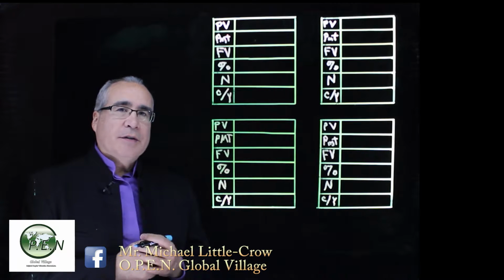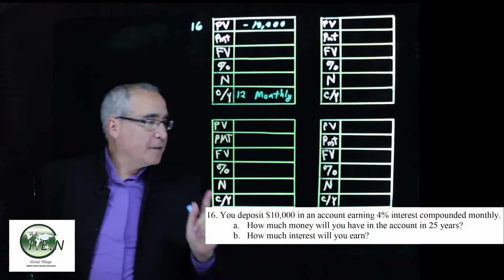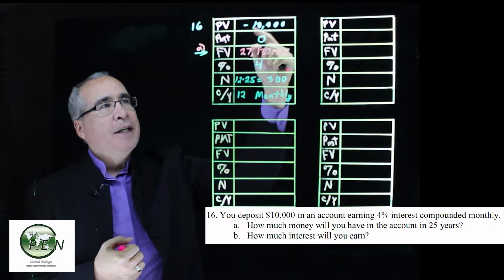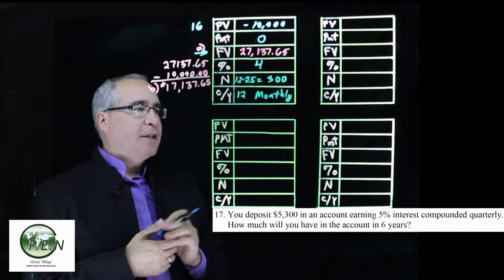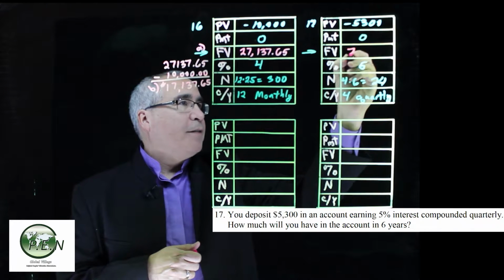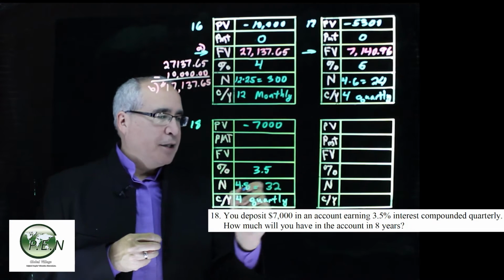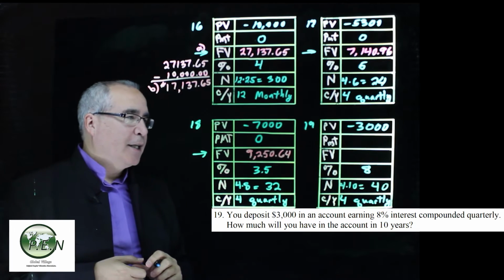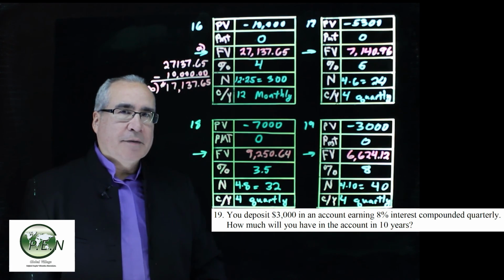Savings Chapter 05 Question 16 to 19 CH05 Q16 19